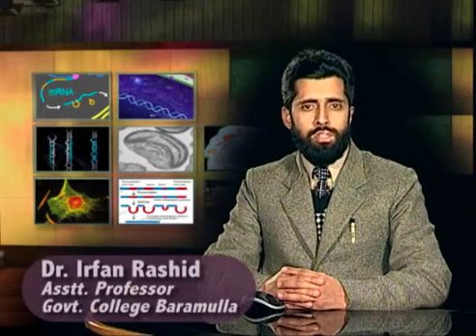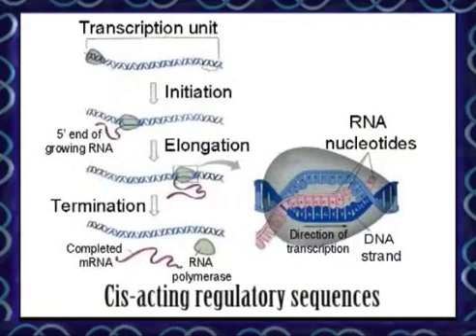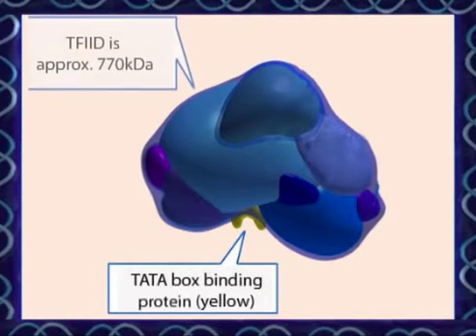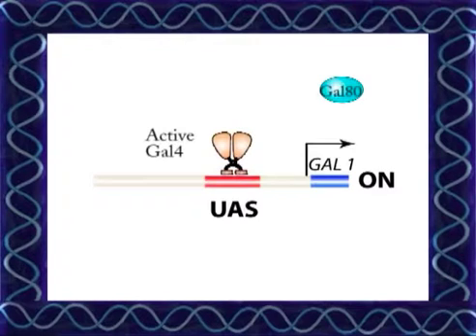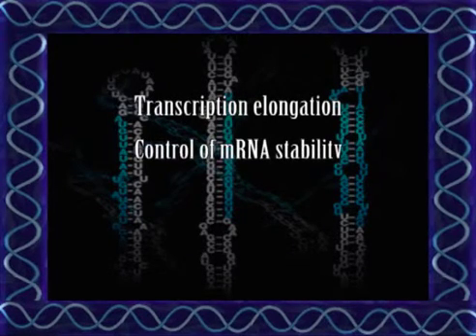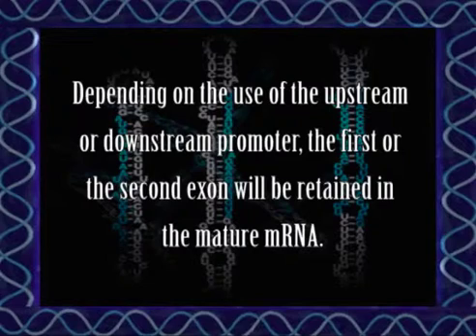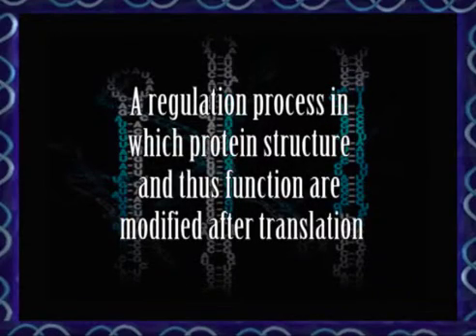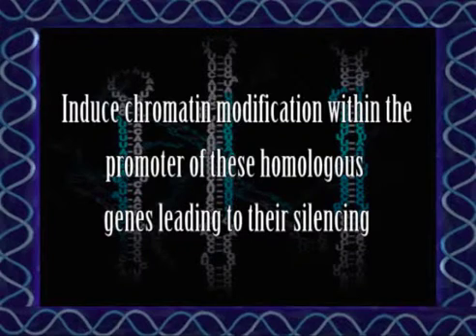Structure of Proteins